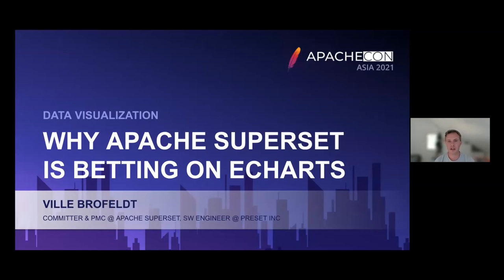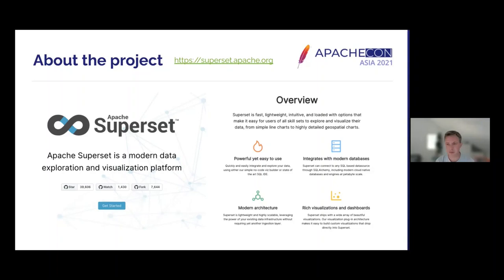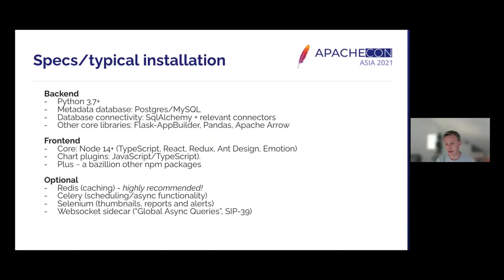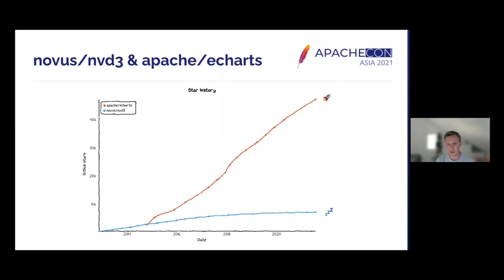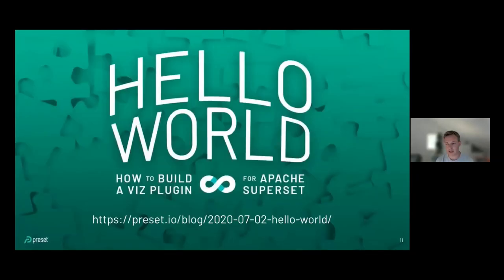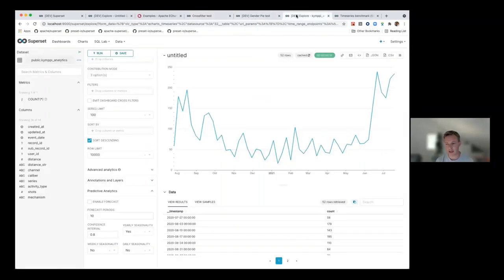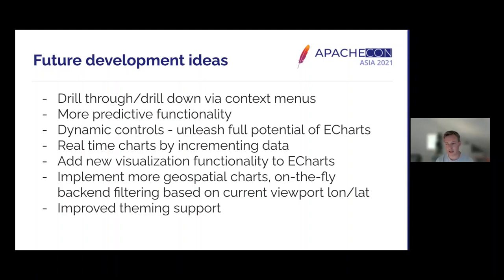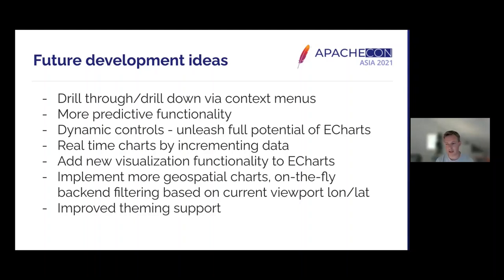Why Apache Superset Is Betting On Apache Echarts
Apache Superset is a powerful open source visualization platform, having recently graduated from the Apache Incubator and reaching the version 1.0 milestone. This talk walks through the reasons why Apache Superset is transitioning to using Apache ECharts as its main charting library. We’ll share some of the pain points the project was struggling with, and why ECharts was found to be the perfect fit to power Superset going forward. In addition we’ll show what’s on the roadmap and what new exciting features can be expected in the future.

Ville Brofeldt: Ville is a committer and PMC member at Apache Superset committer and PMC member, and has a long history of working in various data roles, ranging from predictive analytics, data warehousing, data engineering to data visualization. Ville currently works at Preset Inc, which offers a fully hosted, hassle free cloud service for Apache Superset.